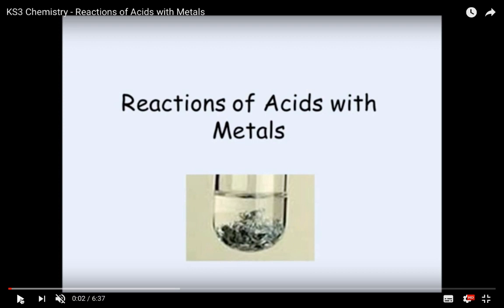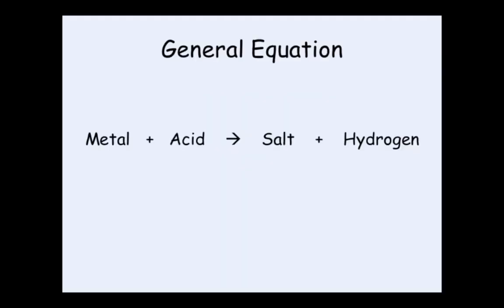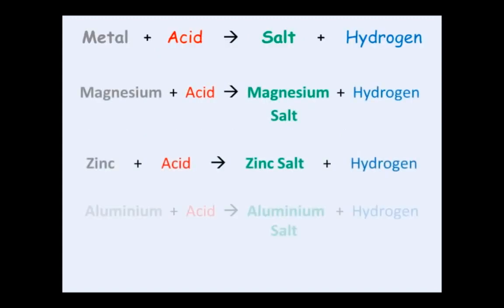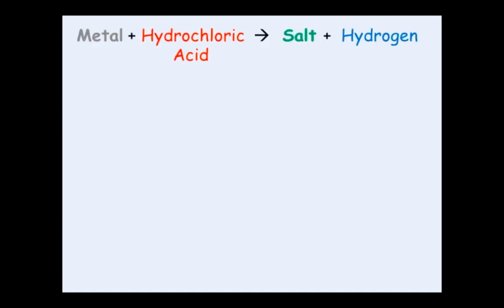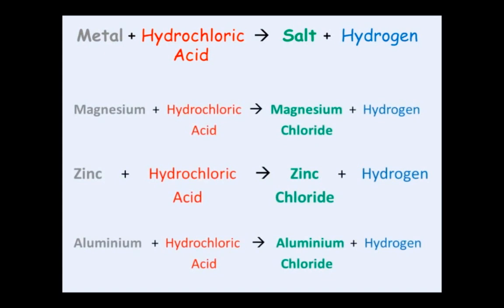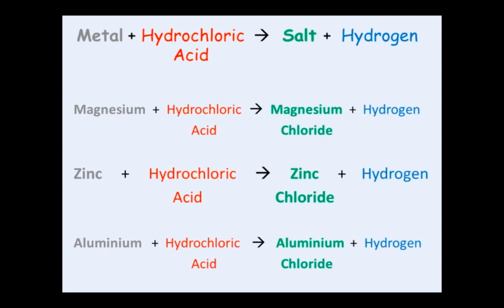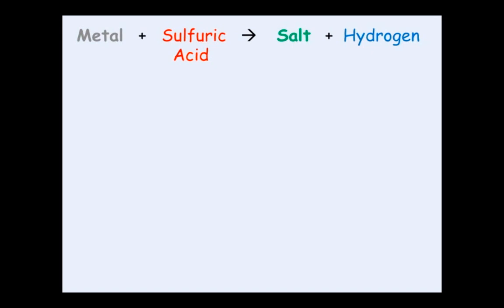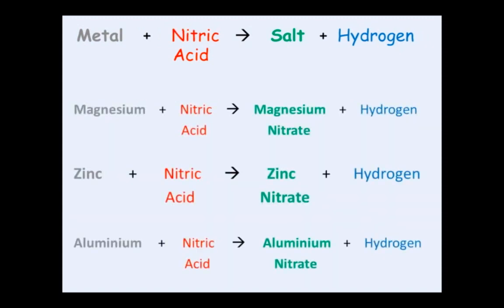Acid Metal reactions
This video explains how to write word equations for acid metal reactions with a demonstration of reactions of metals with hydrochloric acid. The video was made using Camtasia 2 and used footage